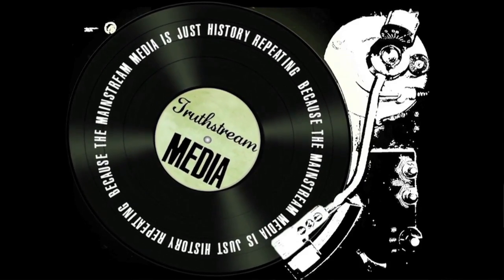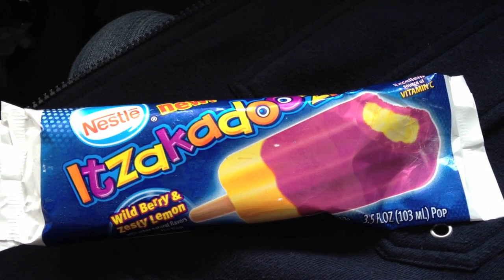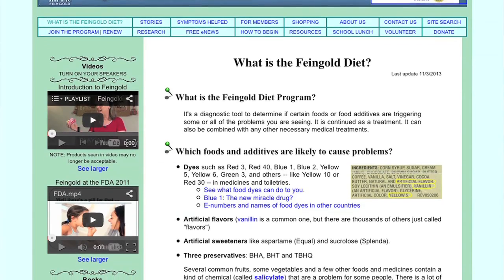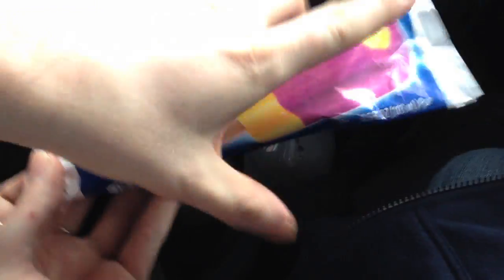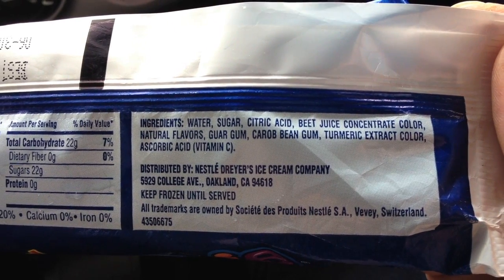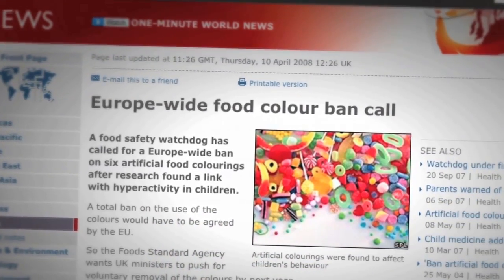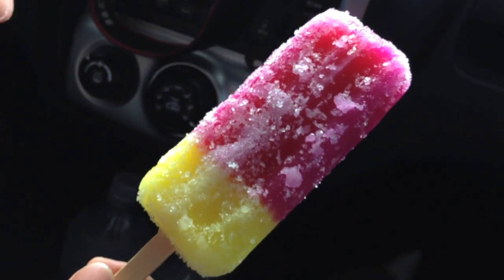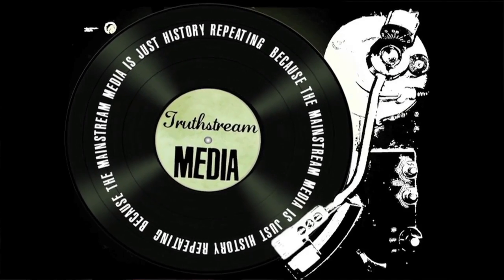Proof: They Don't Have to Use Harmful Artificial Color Dyes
(Truthstream Media.com) We were confronted with a neon colored popsicle that seemed like a young kid's dream and a parent's nightmare -- that is, until we realized that unlike most of its peers on the junk food market, this sugary treat DOES NOT use artificial color dyes -- which have been banned in Europe and most of the world due to their proven links to hyperactivity and cancer.

It just begs the question: why do so many foods sold in the U.S. use artificial dyes like Blue #1, Blue #2, Red #3, Red #40, Yellow #5 and Yellow #6 when their potential harm has been demonstrated in countless studies and real food alternatives -- like the turmeric and beet extracts used in this frozen desert -- could be used just as easily?

See also:
RED 40 - The Color of Poison.. A MUST SEE FOR PARENTS !!